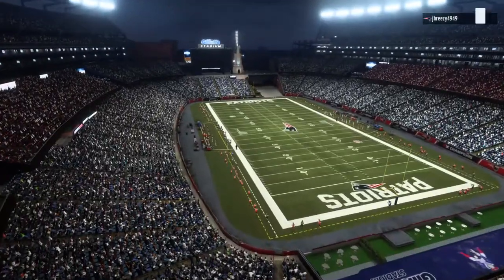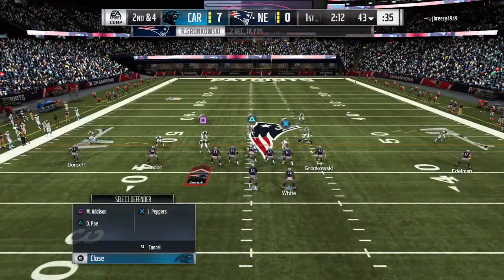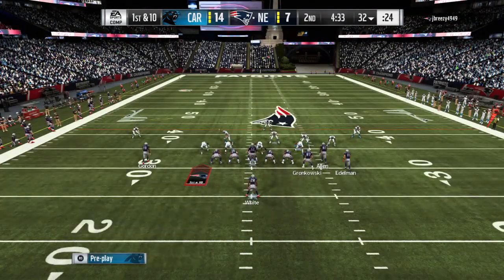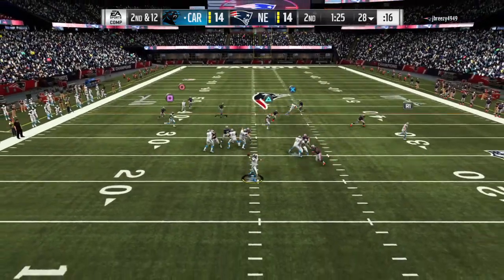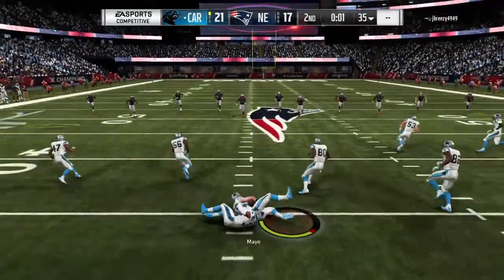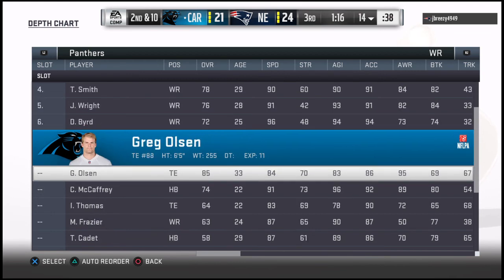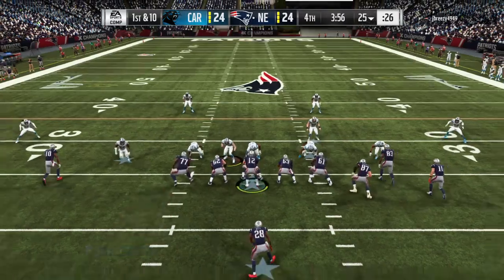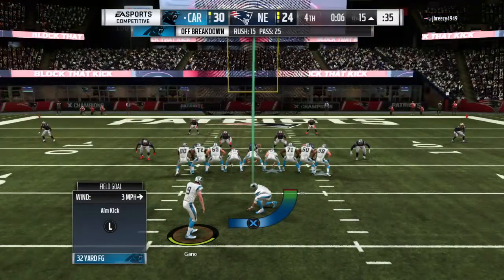Madden NFL 19_ Rust game